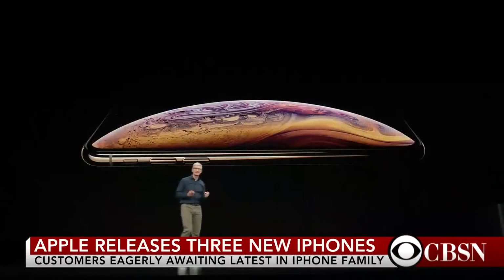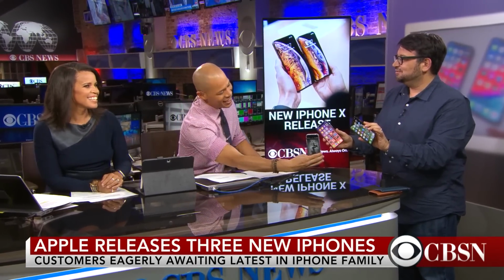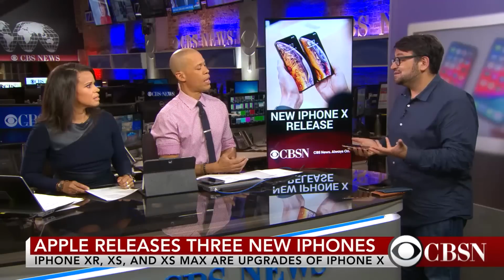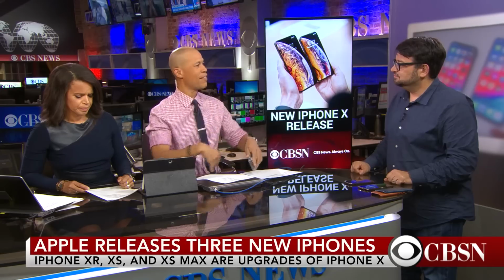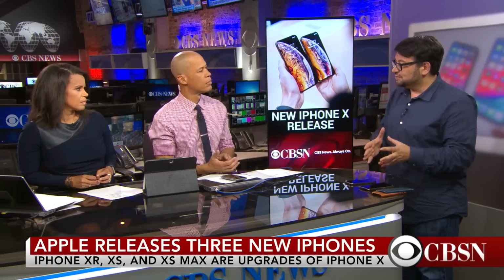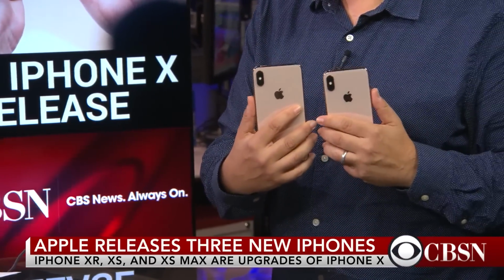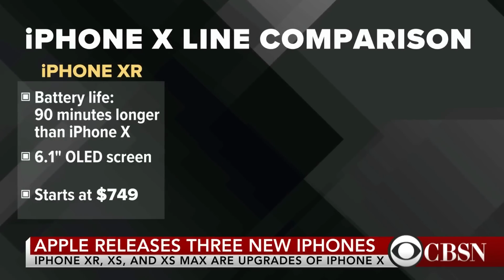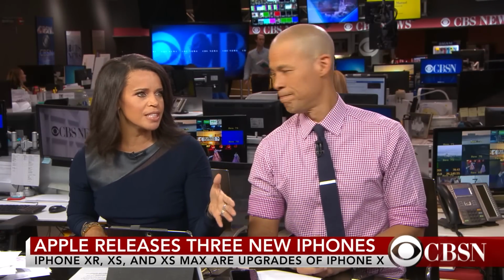Newest iPhones: Are they worth the price tag?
CNET Senior editor Scott Stein brought the new iPhones to the CBSN studios to break down the new devices and to discuss the future of the cellphone.